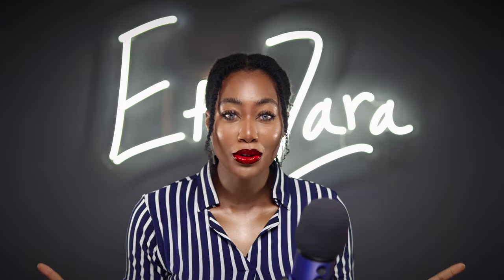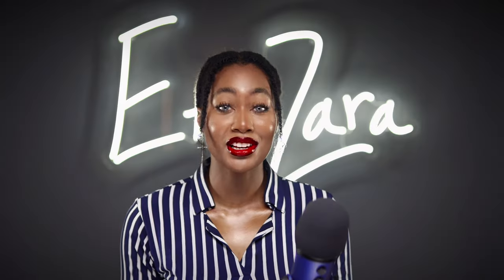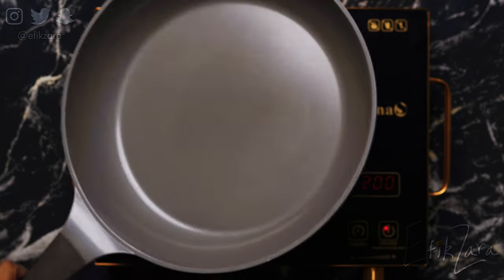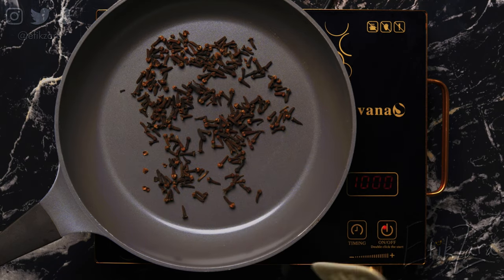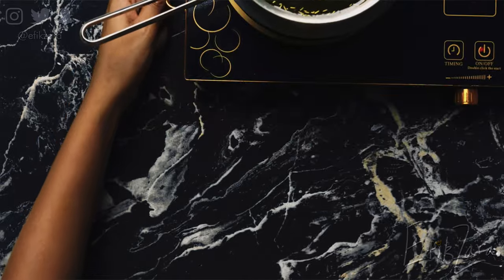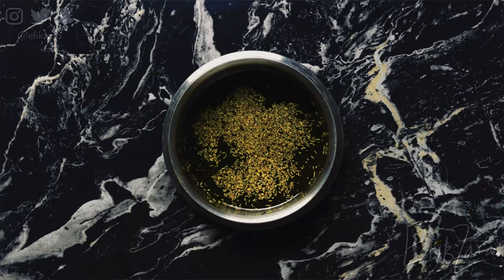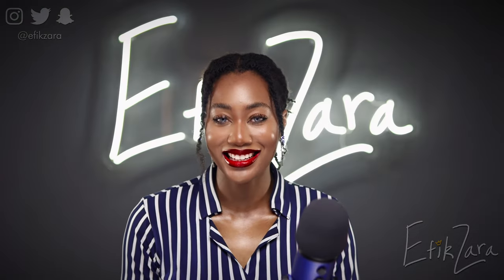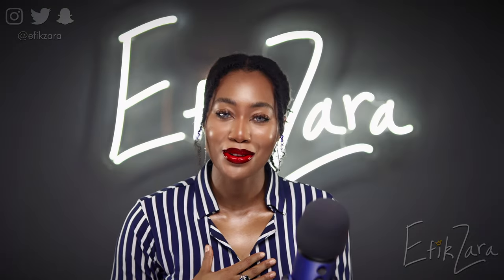How to Prepare CLOVES and Rosemary the RIGHT WAY! | EfikZara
Hey everyone! I absolutely cannot wait for you to try out this new way of preparing cloves! So many people use cloves, rosemary, thyme, and so many other herbs, the wrong way. I want to show you, once and for all, how to do it so you can make all your infusions more potent!

Organic Hempseed Oil

Cloves (Organic)
Rosemary (Organic)
Moringa (Organic)
Oregano (Organic)
Lavender (Organic)
Vitamin E Oil

A: 4a/4b/4c